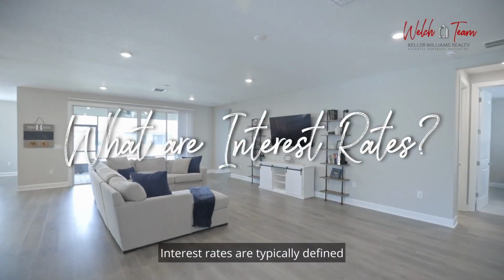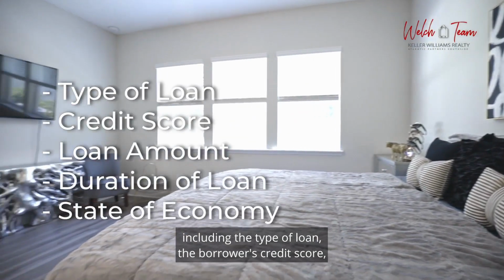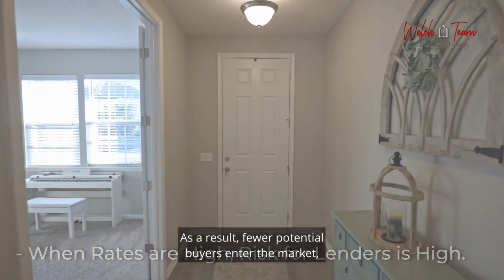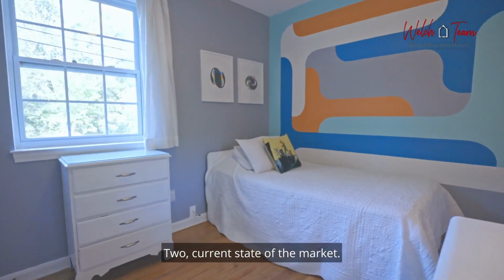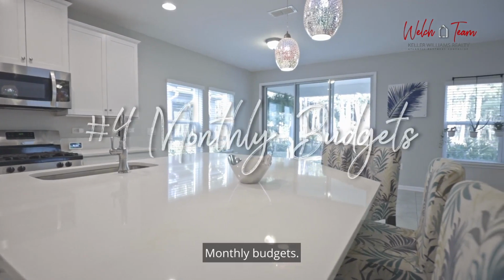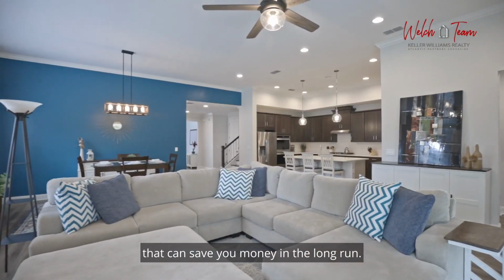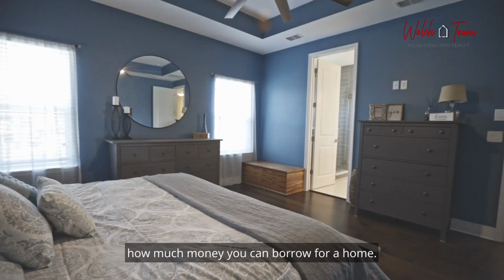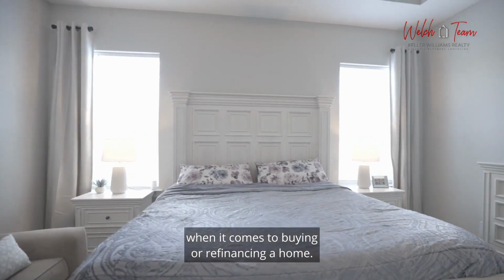What are interest rates and how do they work?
Interest Rates are a hot topic in real estate right now but can also be hard to understand. 🏘

What are they? And how do they work? Keep watching to find out!👍

⏰Time Codes:⏰
00:00 - Introduction
00:15 - What are Interest Rates
01:43 - #1 Borrow Amounts
02:01- #2 Current State of the Market
02:15 - #3 Mortgage Payments
02:32 - #4 Monthly Budgets
02:56 - #5 Refinancing
03:22 - How do Interest Rates Affect You?

Keller Williams Atlantic Partners Realty